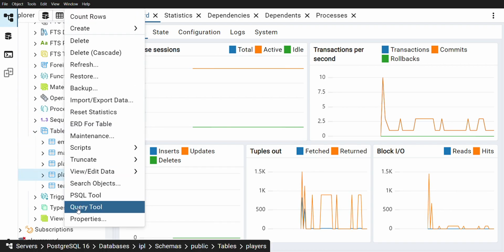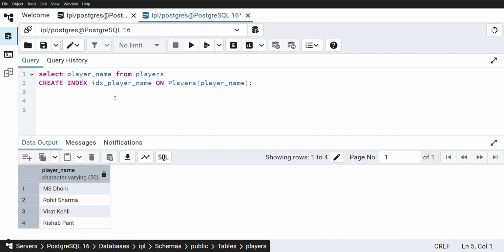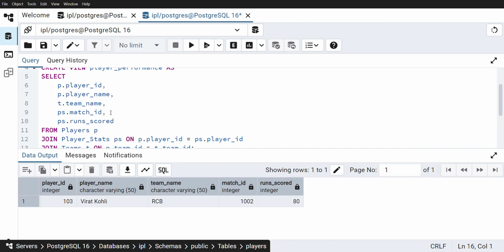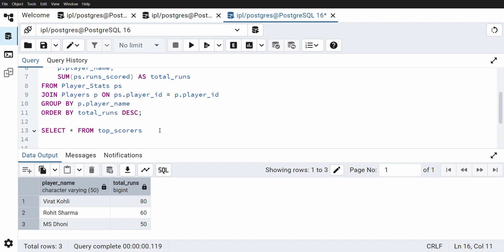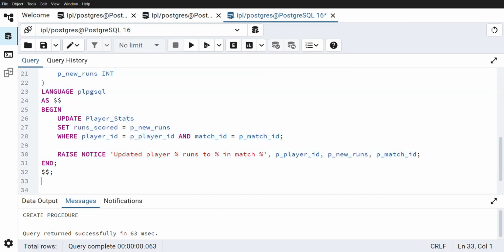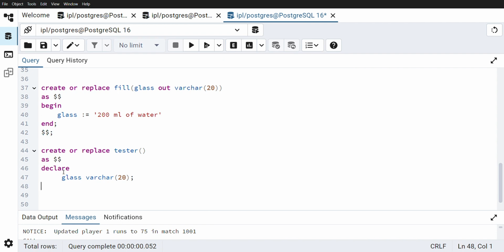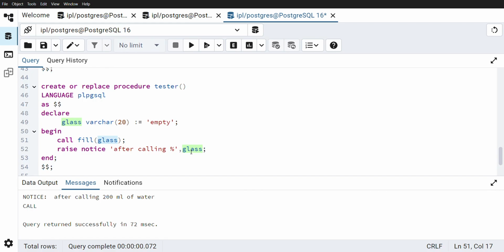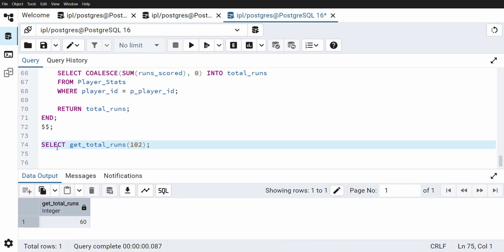Hands on with PostgreSQL (PL-SQL)